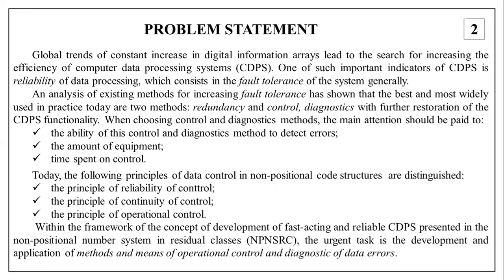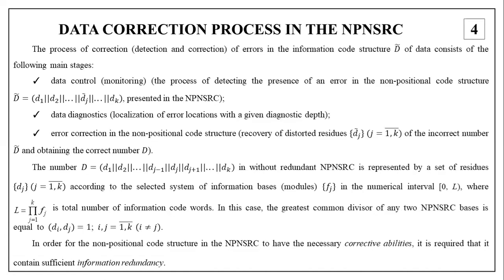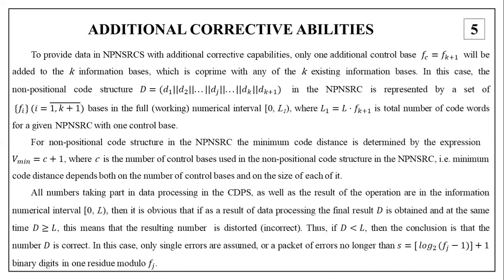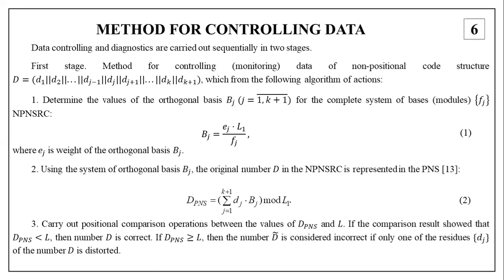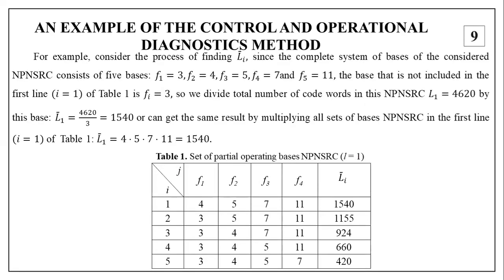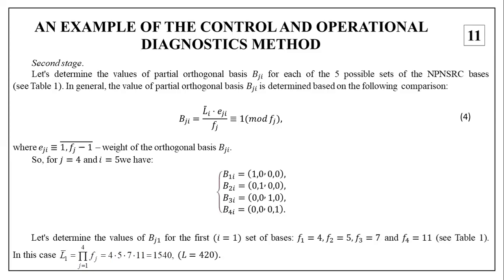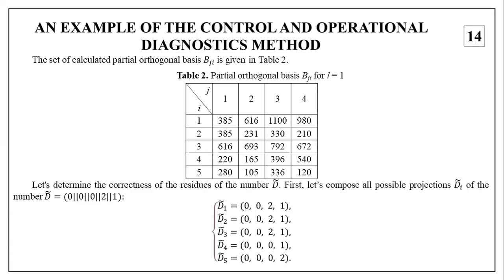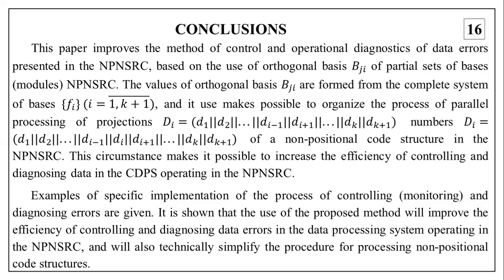A Method of Control and Operational Diagnostics of Data Errors Presented in a Non positional Number